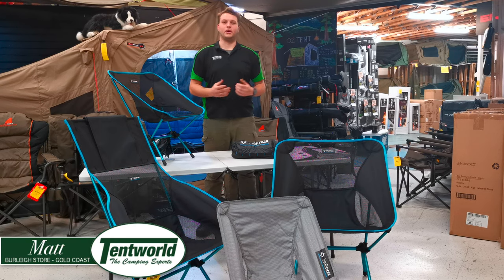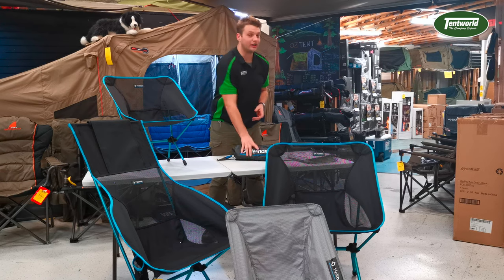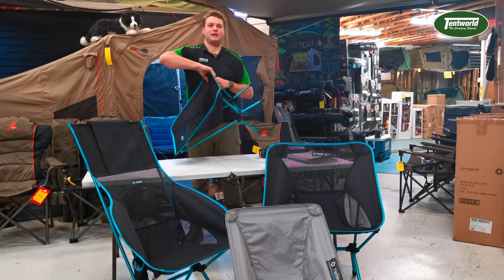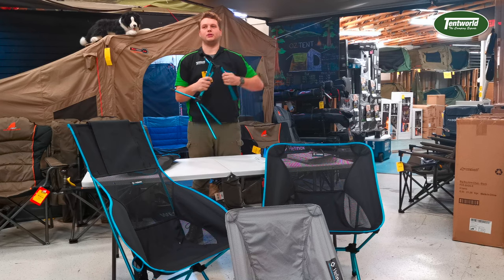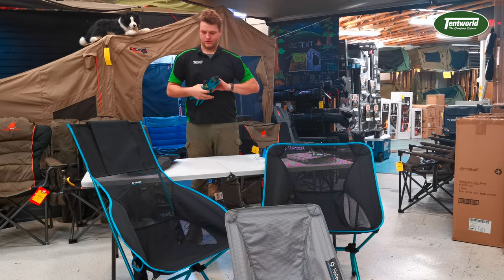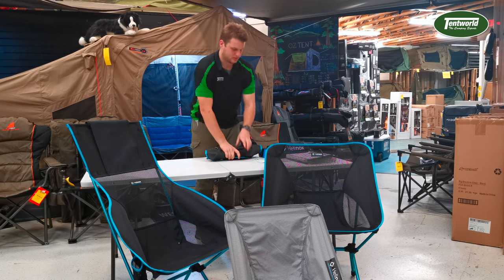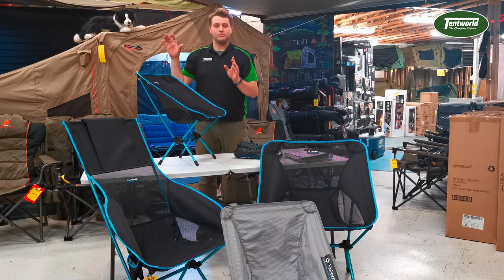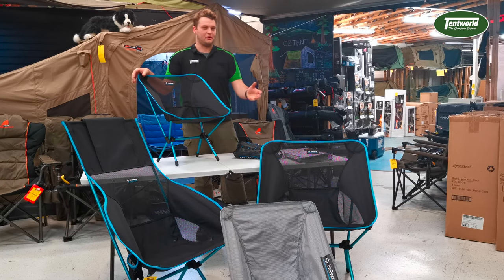Helinox Chair One | How to Setup & Review | So Lightweight & Comfy!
Take a close look at the Helinox Chair one with Mat from Tentworld Burleigh Heads on the Gold Coast, Queensland Australia.  To learn more or to buy one for yourself head to your local Tentworld or jump

At Tentworld we have a wide variety of light weight chairs - see our range

Tentworld has stores across Australia.  TO find your local Tentworld or to shop online head to:

141920 HX10001R1